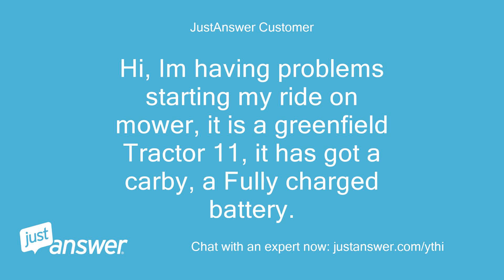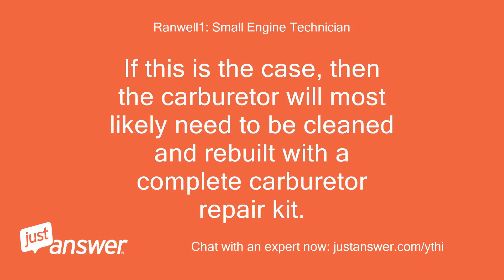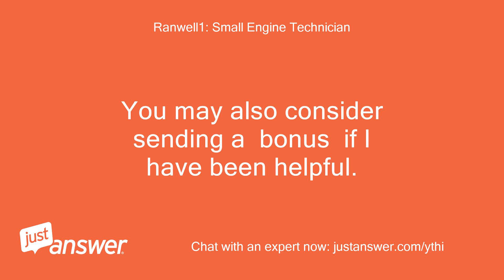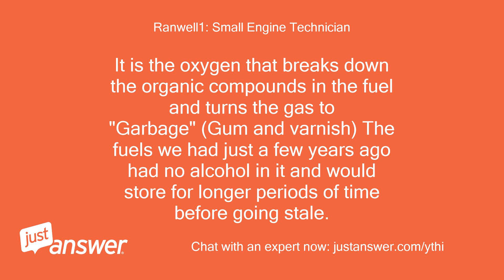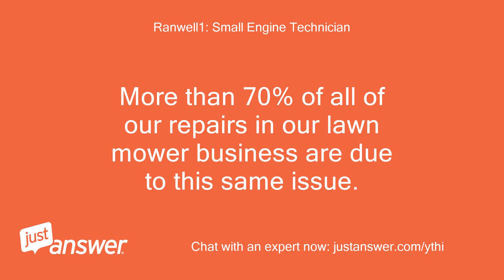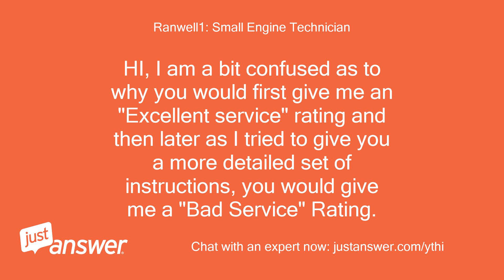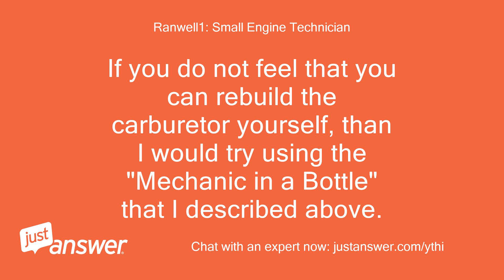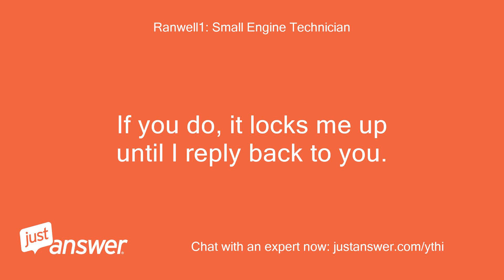Hi, Im having problems starting my ride on mower, it is a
JustAnswer Customer: Hi, Im having problems starting my ride on mower, it is a greenfield Tractor 11, it has got a carby, a Fully charged battery.
JustAnswer Customer: I dont know how to get it started.
JustAnswer Customer: PLEASE HELP!
Ranwell1: Small Engine Technician: Most of the time when this happens, It is because there has been gasoline left in the unit while it was being stored.
Ranwell1: Small Engine Technician: Gasoline CANNOT BE USED if it is over 30 days old.
Ranwell1: Small Engine Technician: If this is the case, then the old gas will cause the carburetor to be gummed up and will not let enough fuel into the engine to run.
Ranwell1: Small Engine Technician: You can see if this is the case by taking the air filter off of the engine and putting a very small amount of fuel directly into the air intake.
Ranwell1: Small Engine Technician: Then try starting the engine.
Ranwell1: Small Engine Technician: If it fires and then shuts off of if it starts, then you will know that the carburetor is not working properly.
Ranwell1: Small Engine Technician: If this is the case, then the carburetor will most likely need to be cleaned and rebuilt with a complete carburetor repair kit.
Ranwell1: Small Engine Technician: If the problem is that the engine will just not turn over and acts like the battery is not charging or the starter is not working, then the problem is usually that a safety switch is not operating properly or is bad and needs replaced.
Ranwell1: Small Engine Technician: Sometimes you could have a bad starter solenoid or even a starter switch that is bad, but usually the problem is a safety switch.
Ranwell1: Small Engine Technician: Sometimes it can be just a connection that is dirty and is not making contact.
Ranwell1: Small Engine Technician: Let me know what you find out and I will be clad to help you more if needed.
Ranwell1: Small Engine Technician: "Please leave a GOOD rating for me  as that is the only way I get paid for my time.
Ranwell1: Small Engine Technician: You may also consider sending a  bonus  if I have been helpful.
Ranwell1: Small Engine Technician: If you cannot give me one of the highest ratings, then please do not rate me AT ALL until we discuss this answer further and you are happy with my answer".
Ranwell1: Small Engine Technician: Our chat has ended, but you can still continue to ask me questions here until you are satisfied with your answer.
Ranwell1: Small Engine Technician: Come back to this page to view our conversation and any other new information.
Ranwell1: Small Engine Technician: What happens now?
Ranwell1: Small Engine Technician: Or, you can reply to me using the box below.
JustAnswer Customer: I have checked if its getting spark and it is.
JustAnswer Customer: I will remove all the fuel from tank & carby etc.
JustAnswer Customer: I have got a new air filter coming that i ordered, but, what do i do with it?
JustAnswer Customer: (does it need oil or anything in it)?) with the carby it has a thing on the bottom you have to twist.
JustAnswer Customer: How do i know it's right?
Ranwell1: Small Engine Technician: Always replace the spark plug with a new one first.
Ranwell1: Small Engine Technician: but.
Ranwell1: Small Engine Technician: As I said before, it is most likely that the carburetor needs to be taken off and cleaned and REBUILT with a complete carburetor repair kit.
Ranwell1: Small Engine Technician: Just draining the fuel tank and the carburetor will NOT likely fix the problem, But you can try it.
Ranwell1: Small Engine Technician: First.
Ranwell1: Small Engine Technician: I will send you the complete carburetor and gasoline answer that I have used.
Ranwell1: Small Engine Technician: Here is my comprehensive carburetor and fuel answer that may give you some ideas.
Ranwell1: Small Engine Technician: As engines sit or get older, fuel that is left in the carburetor can turn to gum and varnish and cause this and other problems.
Ranwell1: Small Engine Technician: Also, any gasoline that was left in a gas can for a period of more than 30 days must be discarded because it also has begun to turn to varnish.
Ranwell1: Small Engine Technician: Today's gasolines contain MTBE and alcohol.
Ranwell1: Small Engine Technician: (Ethanol) They turn to "Junk and garbage" very quickly.
Ranwell1: Small Engine Technician: Alcohol is partially water (H2O).
Ranwell1: Small Engine Technician: And they call it "Oxygenated fuels!